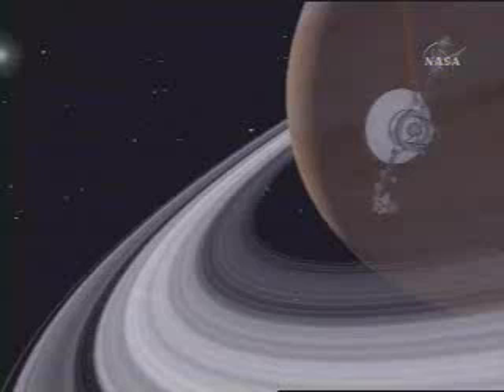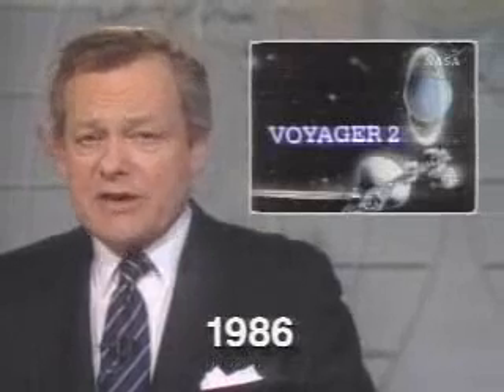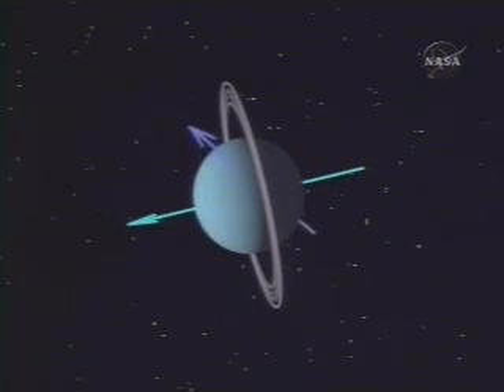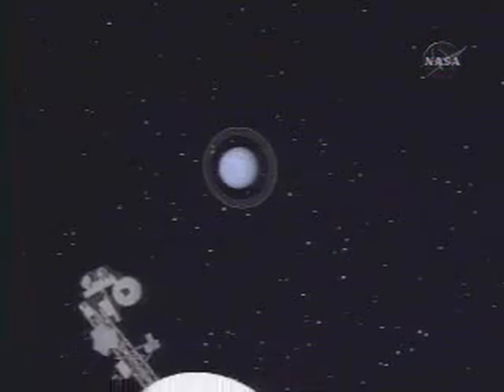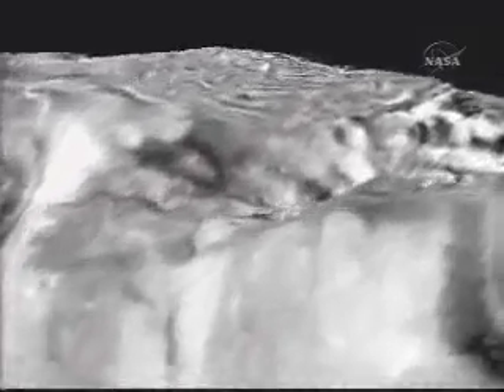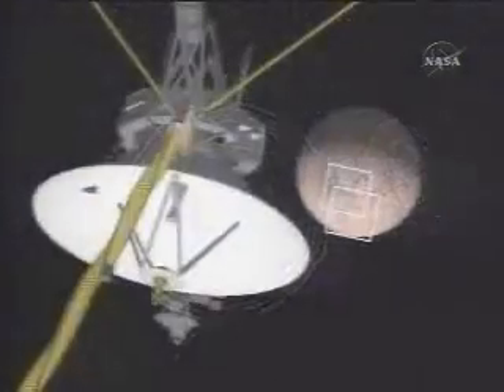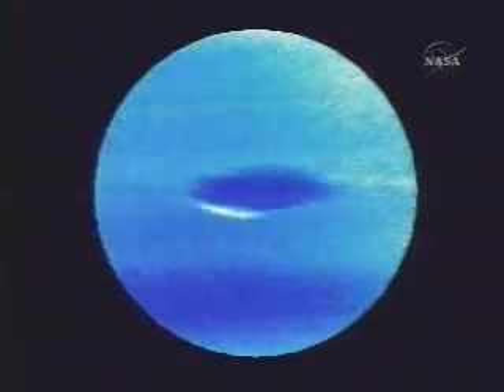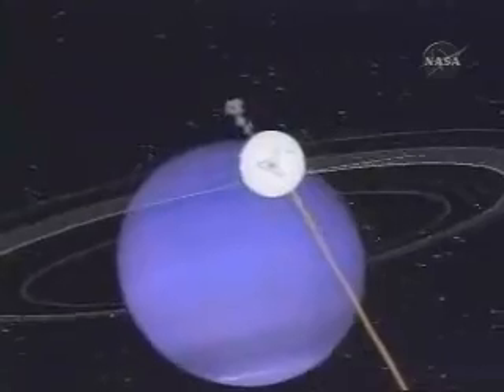Voyager2 : Part1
Voyager2